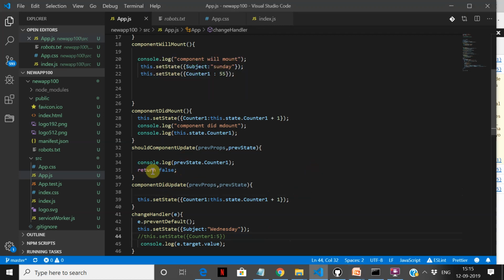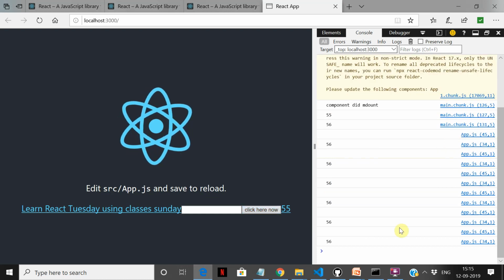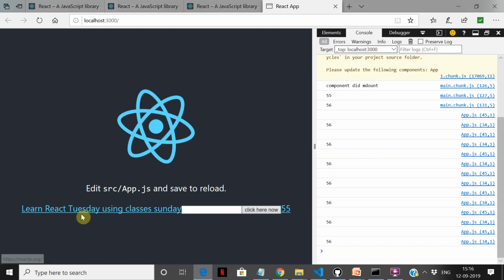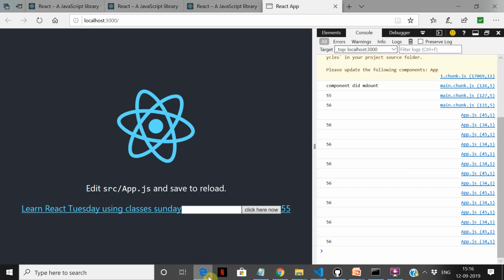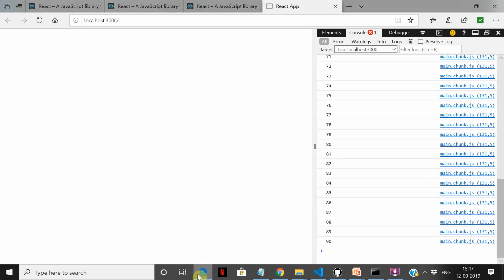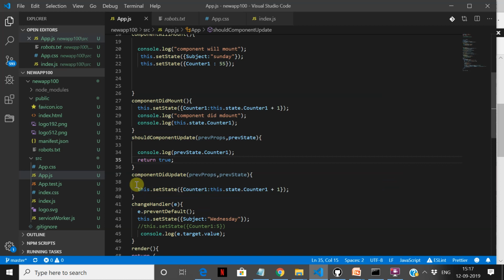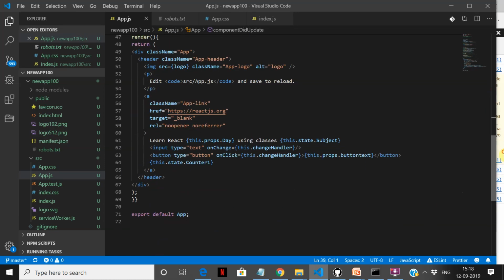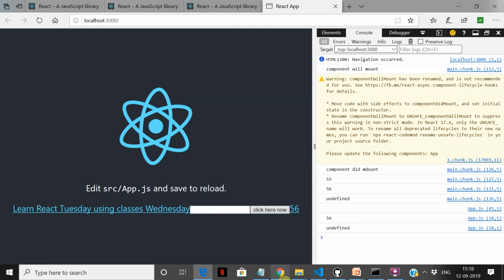ReactJS Tutorial part 2- Component Lifecycle Methods React tutorial for beginners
Contd..ReactJS Tutorial part 2- Component Lifecycle Methods React tutorial for beginners | Reactjs tutorial reactjsforbeginners reactjscourse.